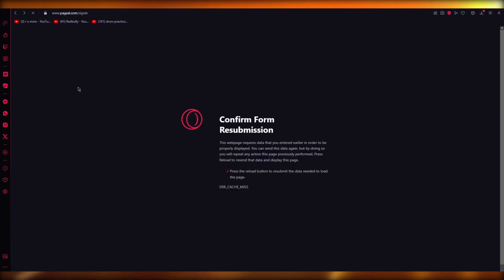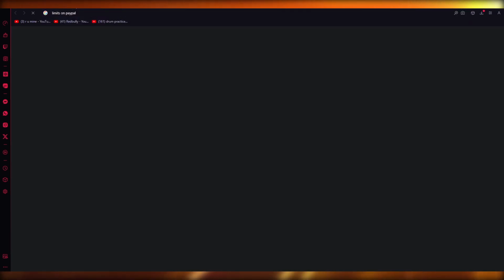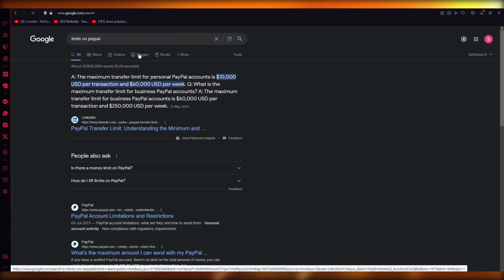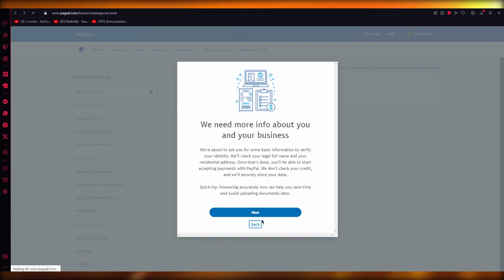How to Remove Limitations From Paypal Account (2024) Full Guide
Paypal is a widely used online payment platform that offers convenience and security to its users. However, there are times when limitations may be imposed on a user's account, hindering their ability to make transactions. To remove limitations from a Paypal account, the first step is to login to the account and review the notification from Paypal explaining the reason for the limitation.

Once the issue is identified, it is important to provide any requested documentation or information to Paypal to resolve the limitation. It is also recommended to maintain a positive balance in the account and to avoid any suspicious activity. By following these steps, users can effectively remove limitations from their Paypal account and continue to use the platform seamlessly.